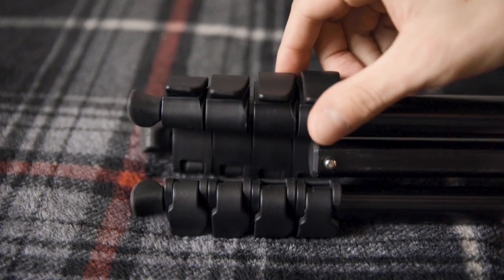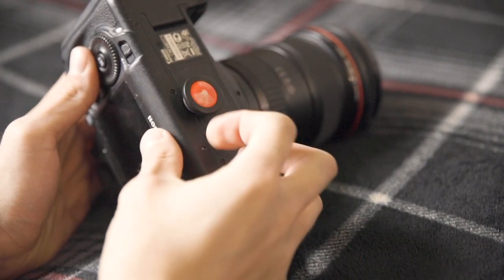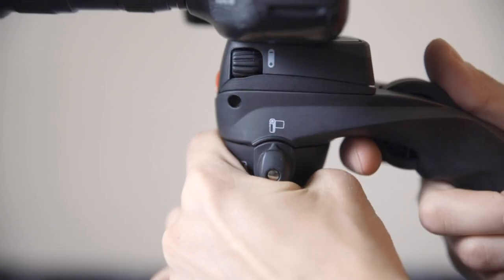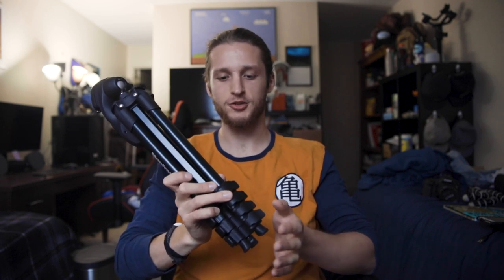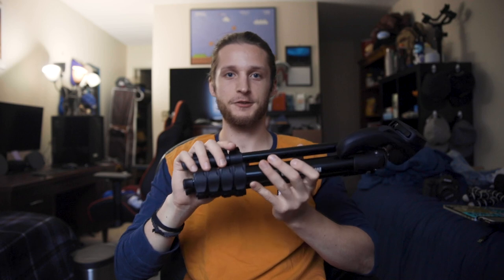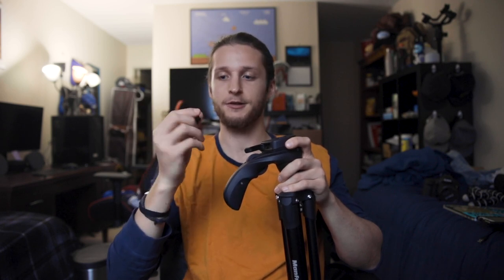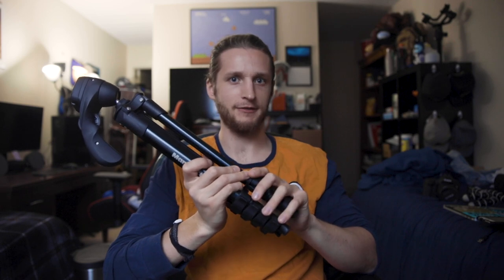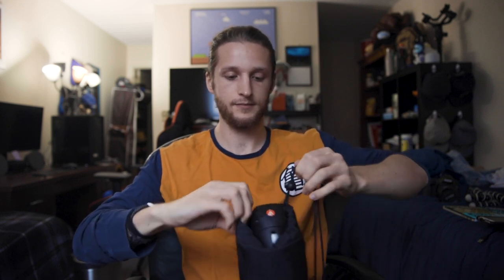Manfrotto Compact Action Tripod Review | Awesome Tripod for Beginners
Manfrotto compact action tripod review. I go over the basic features and how to use the tripod. This is an awesome tripod for beginners who only have a camera and one lens. The more complex your gear gets you will realize that this will eventually not be able to cut it. But it is great for last second on the go tripods and easy to setup for a quick vlog or video of yourself.

My Gear
Camera 1 (Canon EOS R)
Camera 2 (Canon Mark 3)
24-70mm Lens
17-40mm Lens
70-200mm Lens
Camera Bag
Shotgun Mic
USB Mic
L Bracket
Hard Drive
Toy Truck
Lens Cleaning Kit
ND Filter
Coffee Mug

Main Light
Portable Light